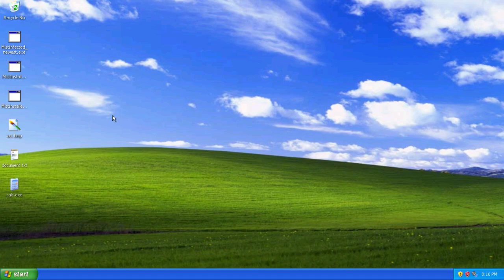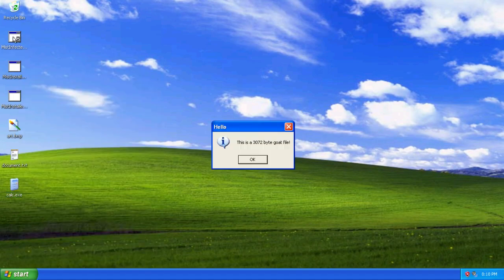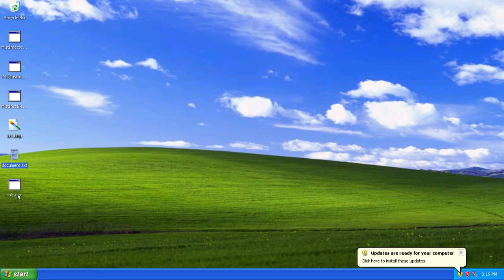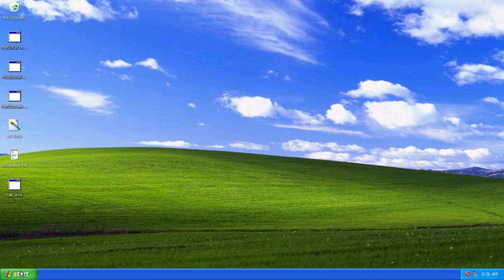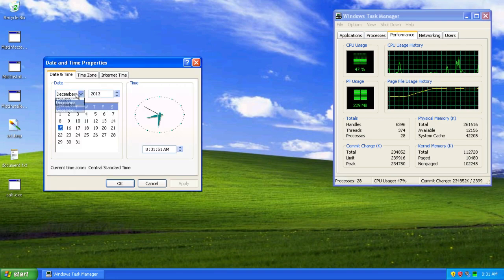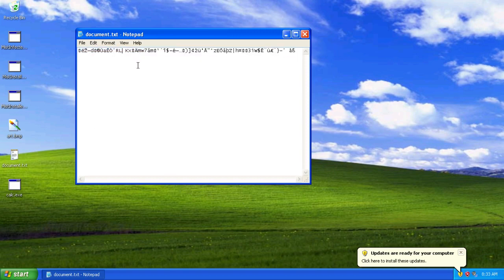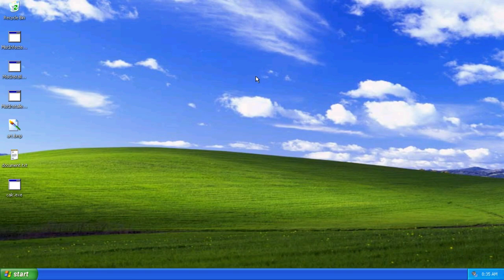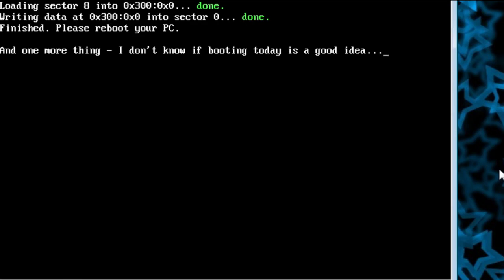Viewer-Made Malware 3 - Mist (Win32)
thanks to mistejk for writing and sending this one in. very cool stuff! look at his submission/source code/site with information

to submit your own file to be featured in a video, please read the guidelines and submit your file